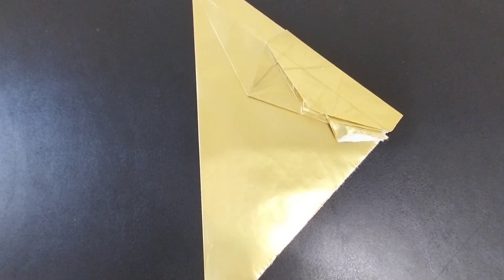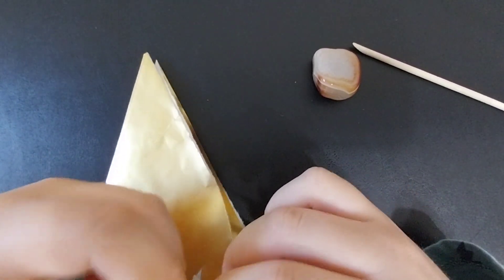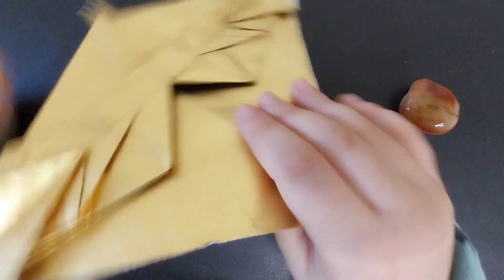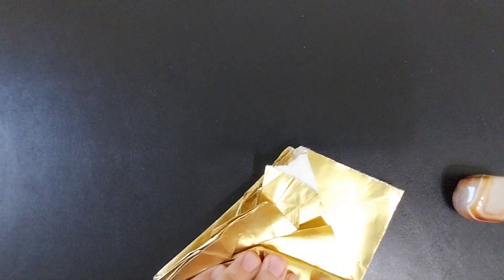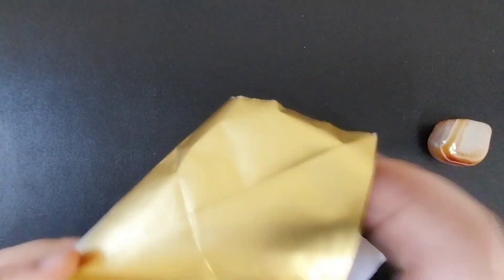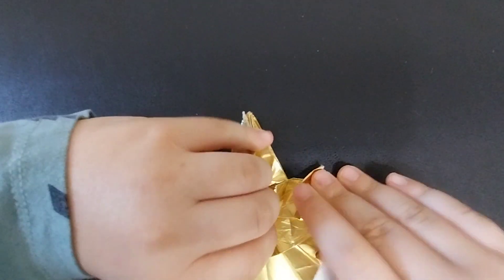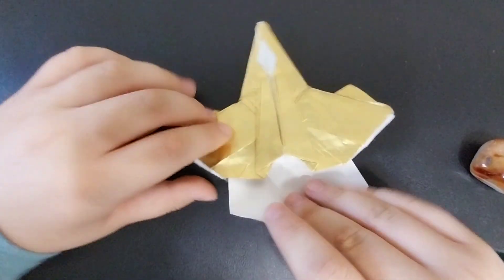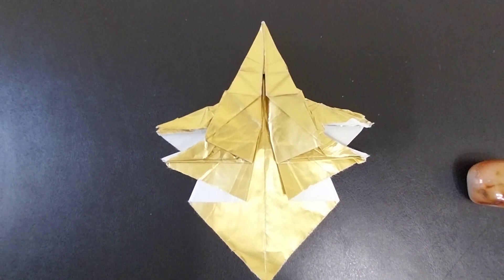Origami Fighter jet (Phalanx) by Jayson Jayson Merrill tutorial part 2.